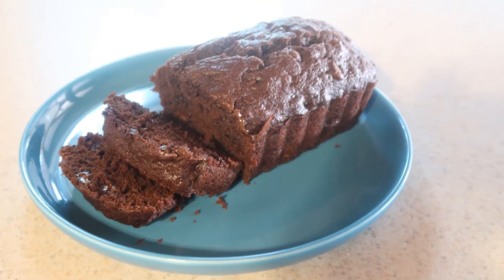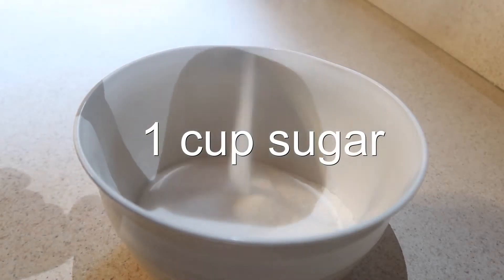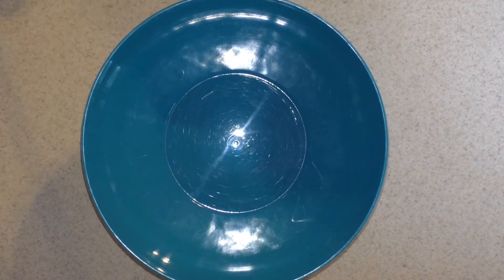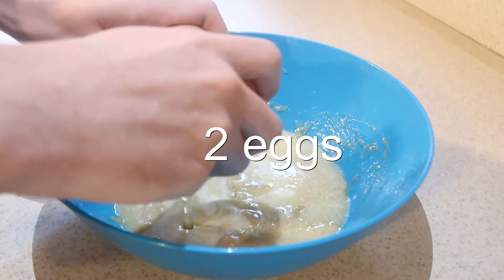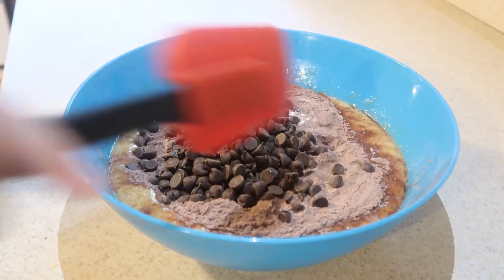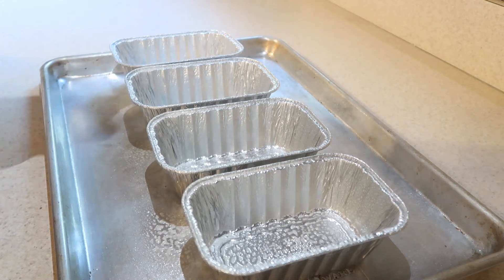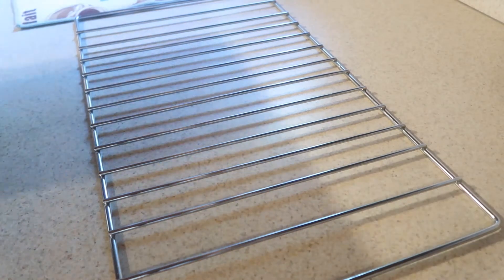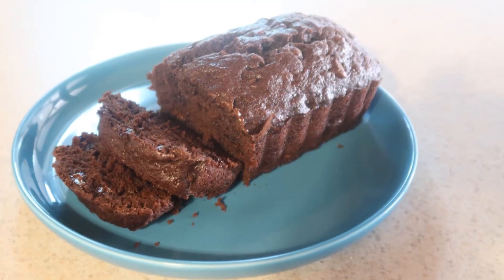Double Chocolate Banana Bread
In this video, you will see how to make Double Chocolate Banana Bread.